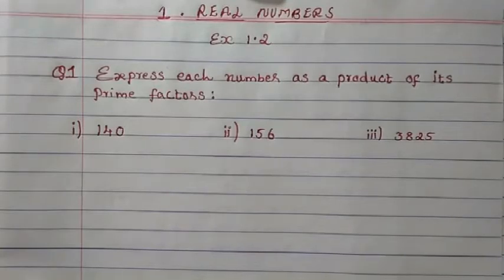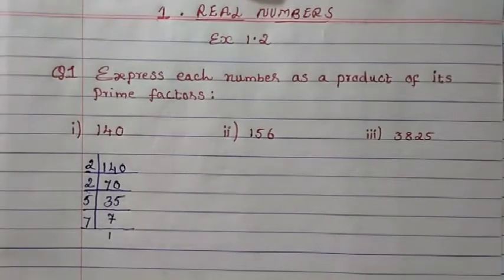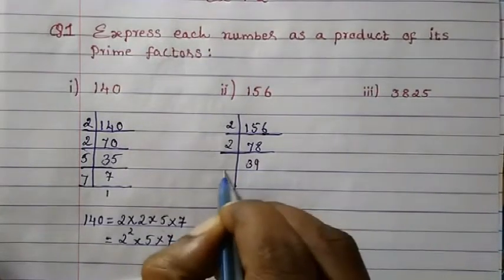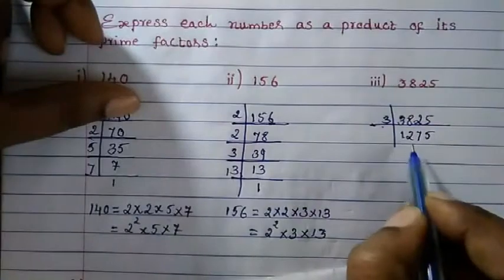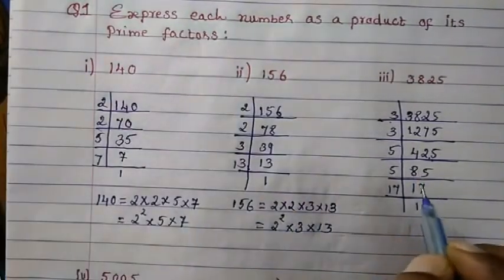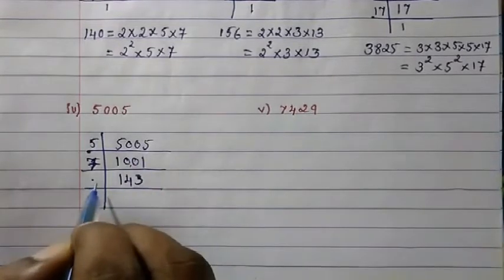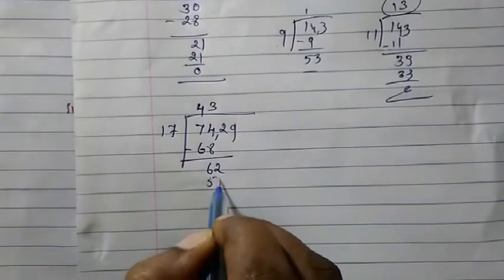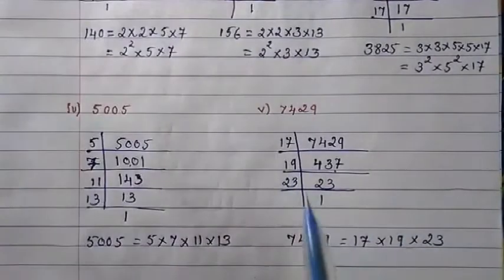10th Maths NCERT 1. Real Numbers. Ex1.2, Q1